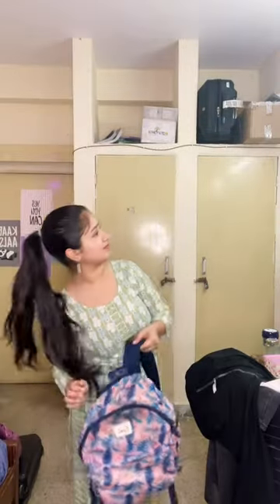GRWM FOR COLLEGE!🫶✨